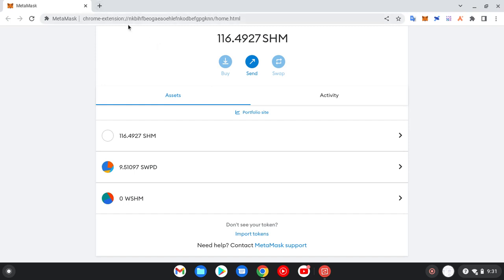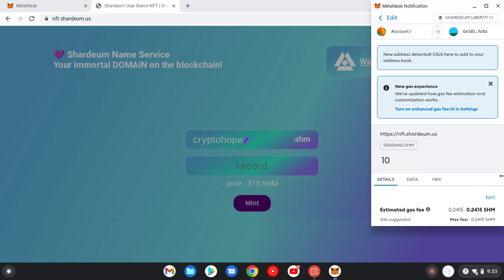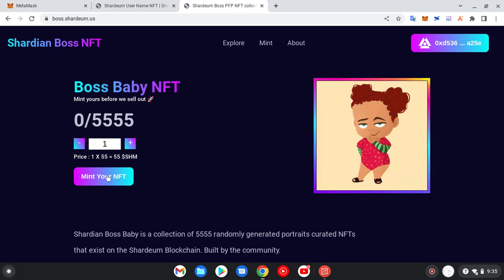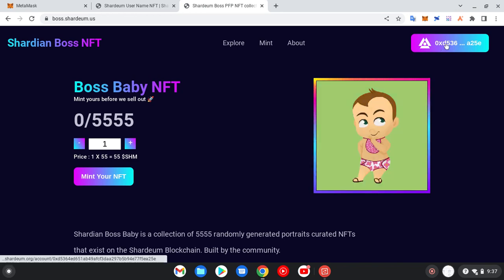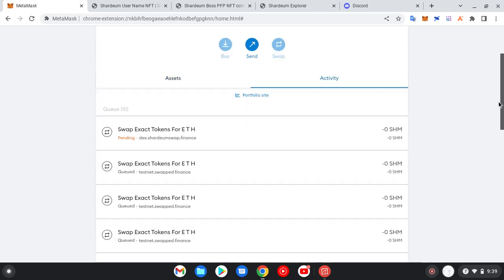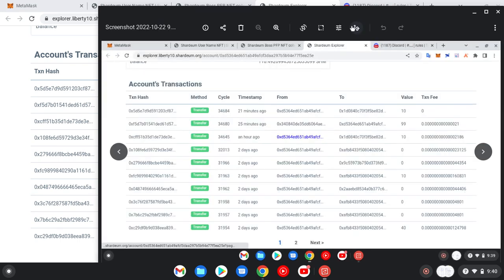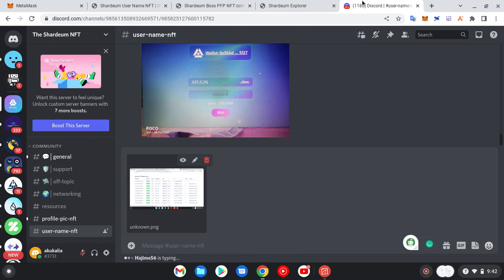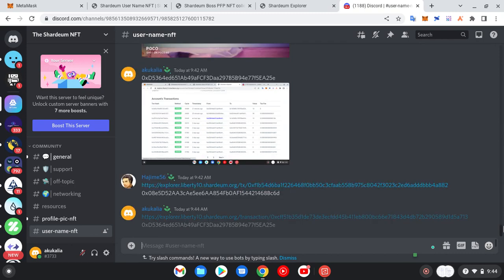SHARDEUM AIRDROP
THIS IS AN EDUCATIONAL VIDEO THAT WILL GUIDE YOU ON HOW TO MINT YOUR TESTNET SHARDEUM DOMAIN NAME AND NFT. FOR THE NFT

BOSS.SHARDEUM.US

FOR THE DOMAIN NAME

NFT.SHARDEUM.US